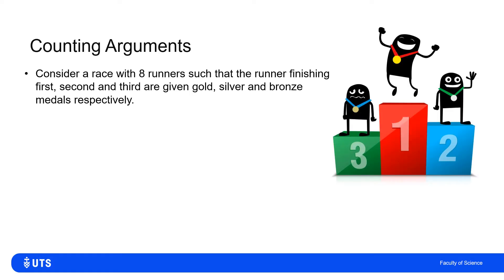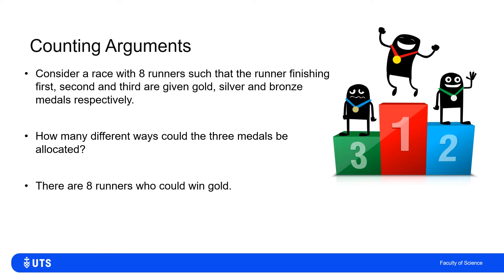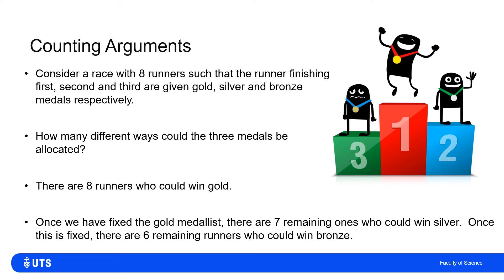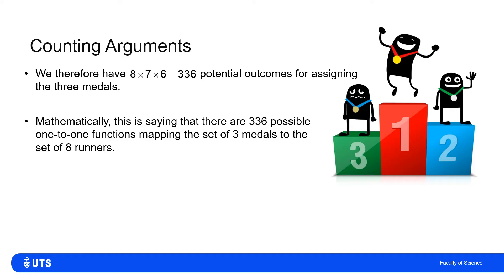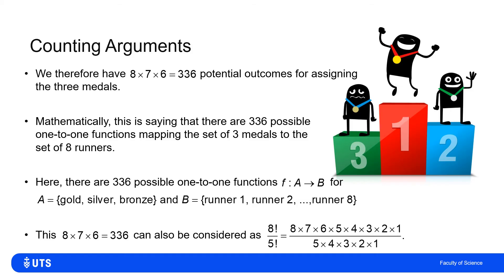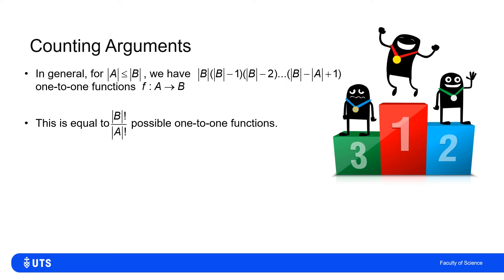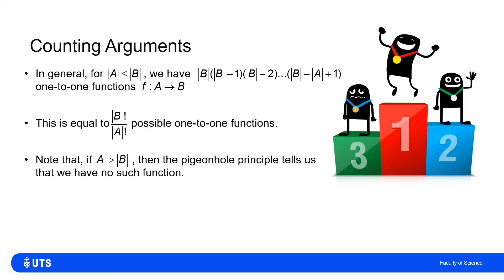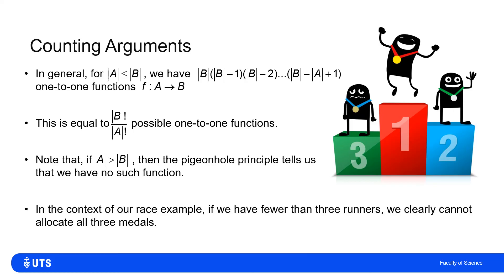Introduction to Counting Arguments